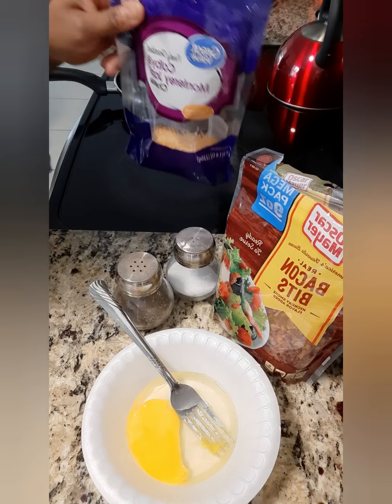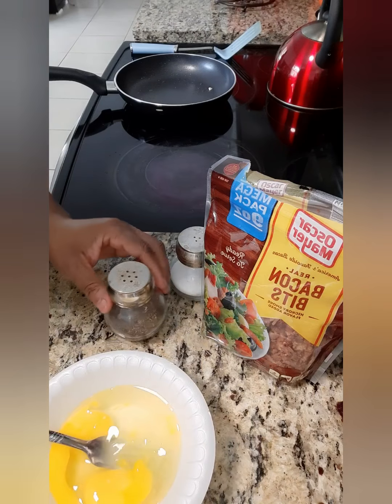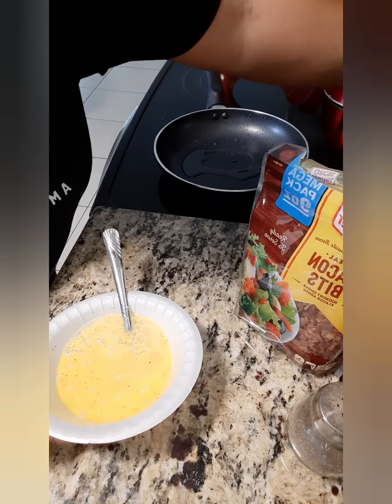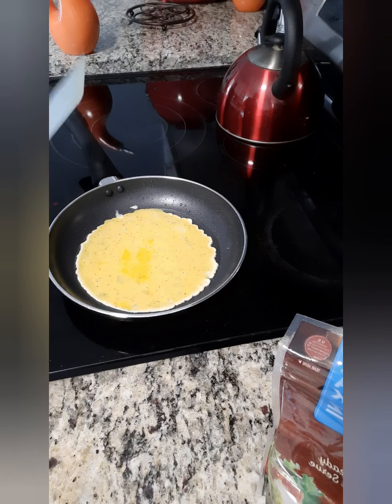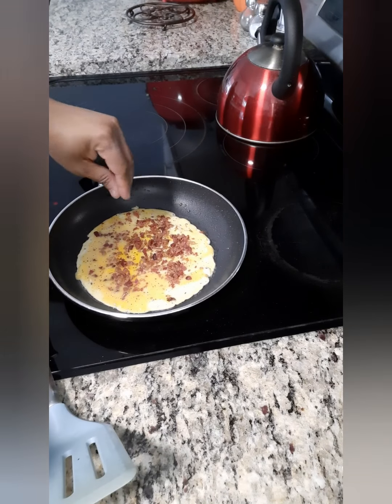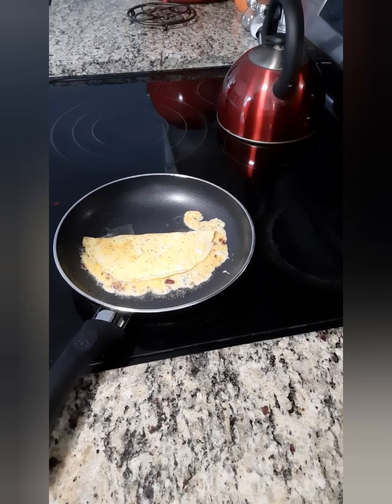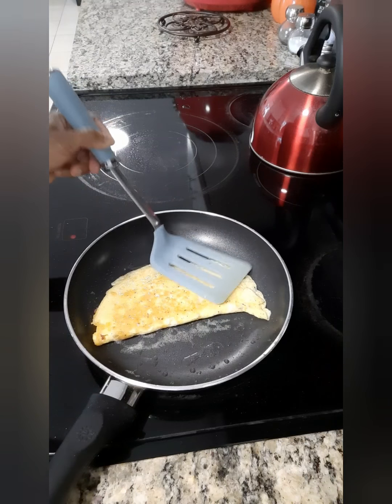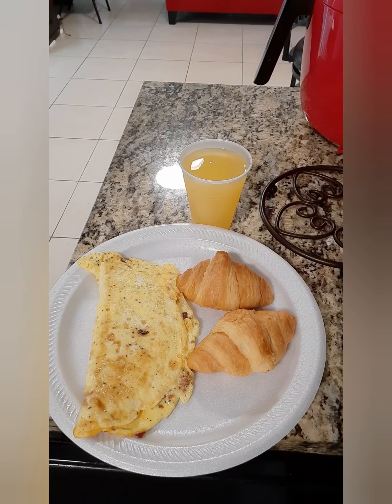Breakfast the most important meal of the day🤔😂😂😋